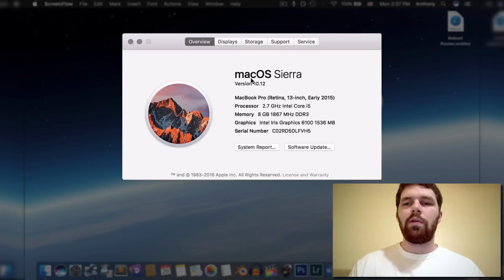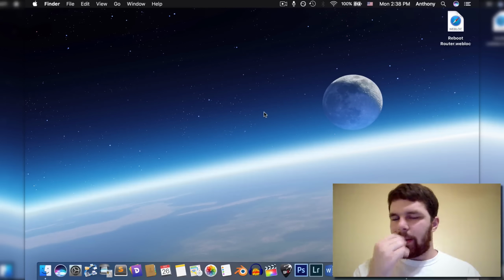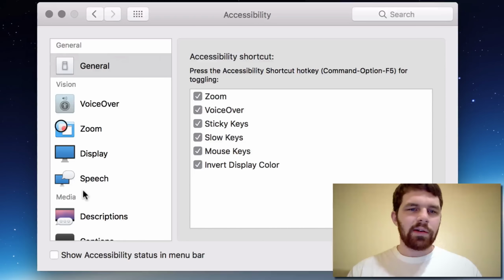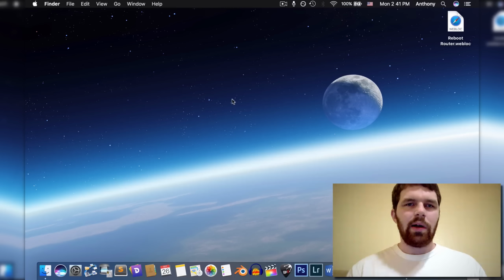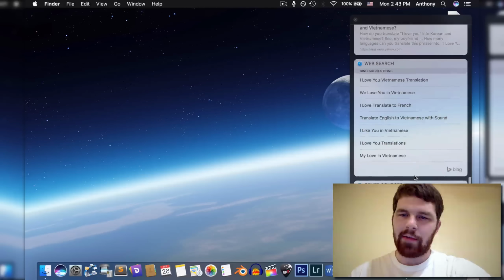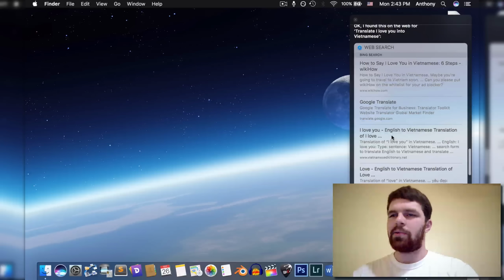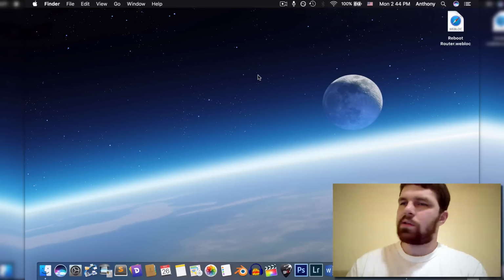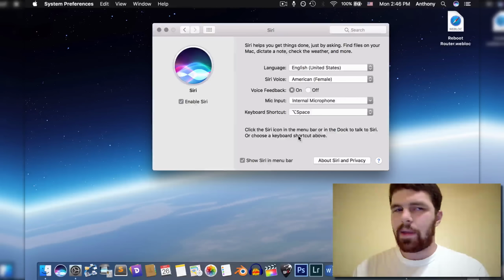Enable Siri Voice Activation on macOS Sierra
I show you how to enable a voice activated Siri for your Mac, just like on an iPhone, using the Mac's old dictation feature.